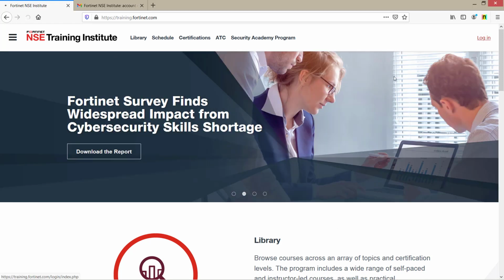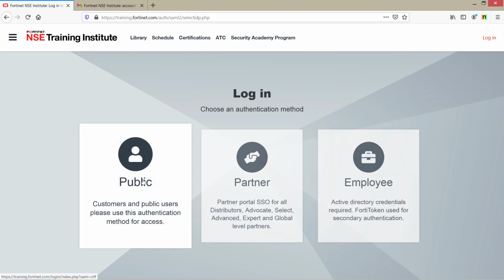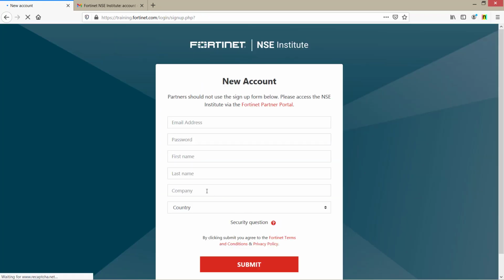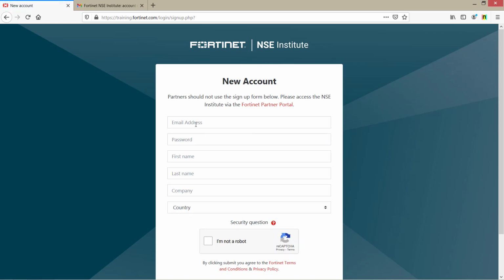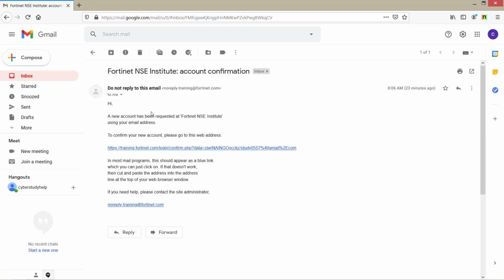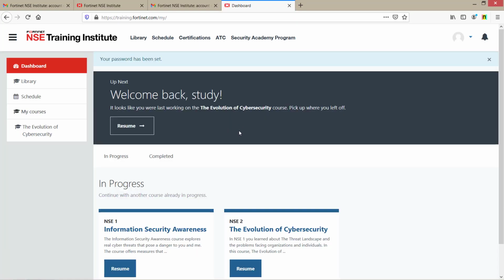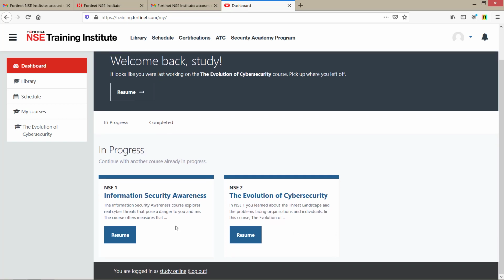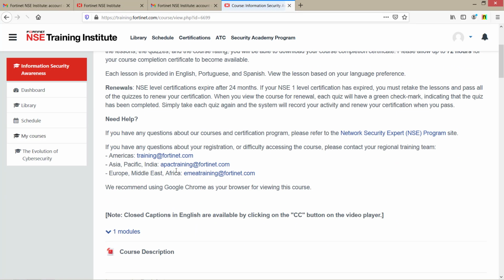Cyber Security Training & Certificate Free | Fortinet Training & Certificate Free | Exam Free 2020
My Name is Harendra Singh Thakur i am Certified Professional 10 years’ Experience in The Information Technology and Services Industry.

I am Certified Ethical Hacker | Microsoft Certified Professional | Cisco Certified Network Associate | Redhat Certified System Administrator | Microsoft Certified Solution Associate.

आप का स्वागत है आप के अपने चैनल जीनियस नोशन में हमारा उद्देश्य है की सभी को कंप्यूटर का ज्ञान हो साथ में सुरक्षित तरीके से इंटरनेट का उपयोग कैसे करे उसके बारे में आप को इस चैनल पर बताया जायेगा जिससे आप अपनी मात्र भाषा में कंप्यूटर चलना सिख सकते है वो भी बहुत आसान तरीके से आप इस वीडियो को पहली बार देख रहे है तो चैनल को सब्सक्राइब कर दीजिये जिससे भविष्य में आप को आने वाले विडिओ की जानकारी मिलती रहे साथ में आप वीडियो को सभी लोगो के साथ शेयर भी कर दीजिये जिससे वो लोग भी टेक्नोलॉजी के बारे में जान सके